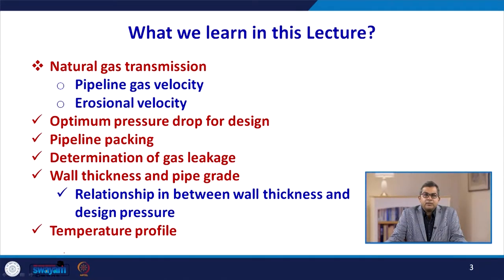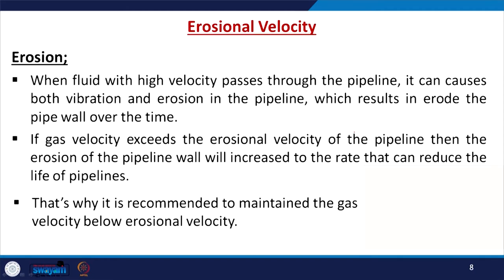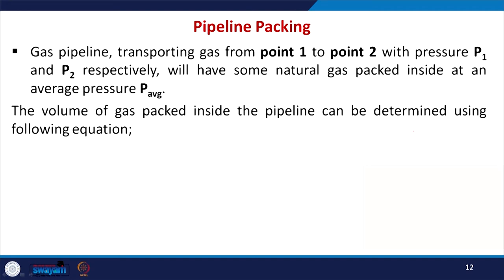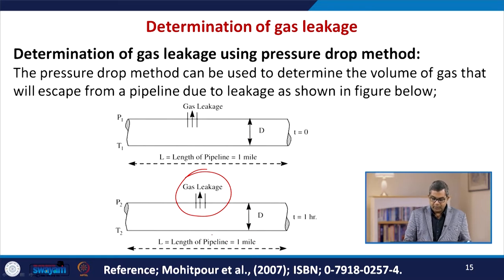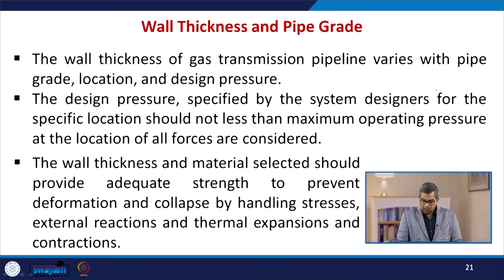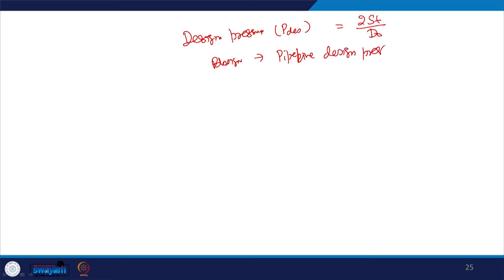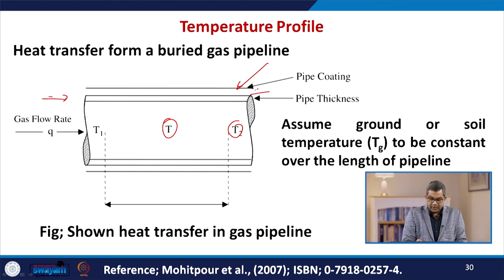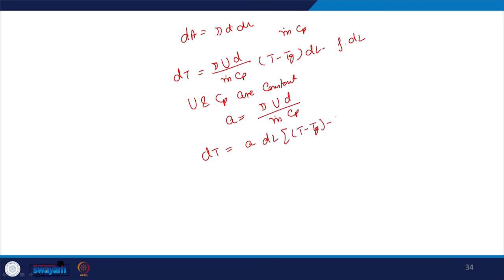Lecture 41: Natural Gas Transmission-III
In this Video lecture, we will study about natural gas transmission pipeline gas velocity, Erosional Velocity, optimum pressure drop, pipeline packing, determination of gas leakage, wall thickness and pipeline grade, temperature profile.